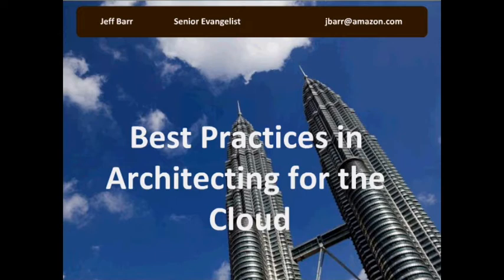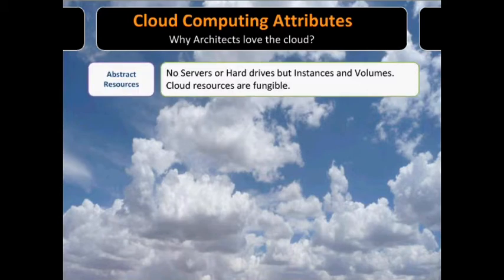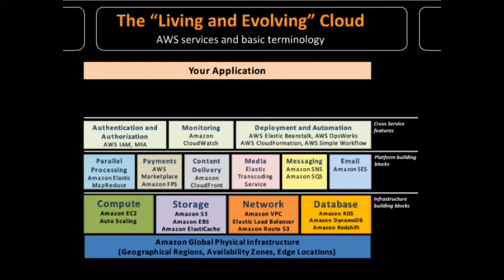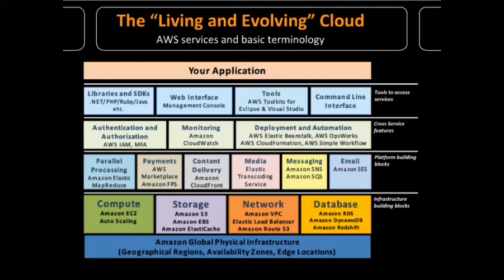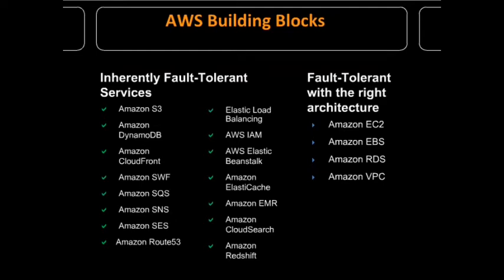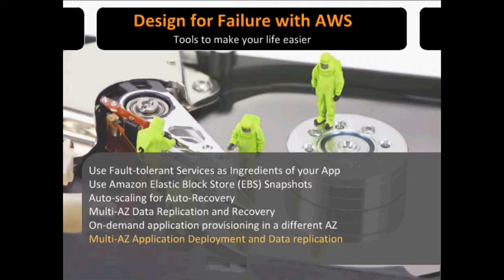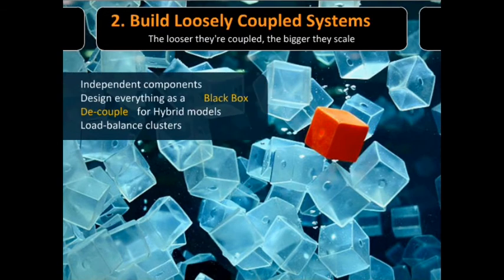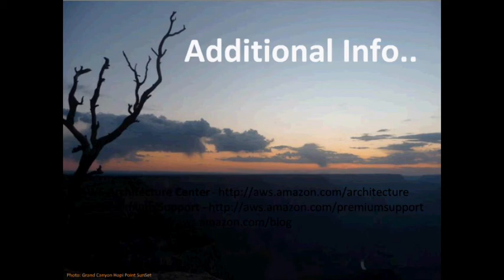AWS Webcast - Best Practices in Architecting for the Cloud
Join us to get a better understanding around architecting scalable, reliable applications for the cloud. You'll learn about monitoring, alarming, automatic scaling, load balancing, replication, and more, direct from AWS Senior Evangelist Jeff Barr.